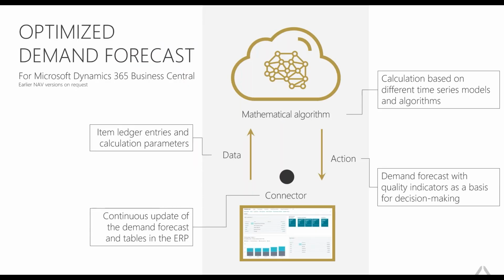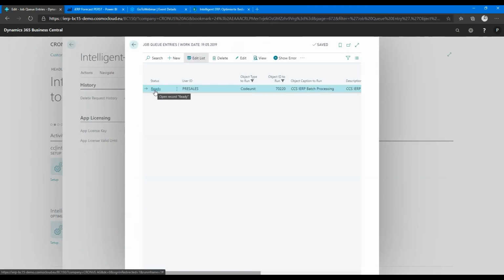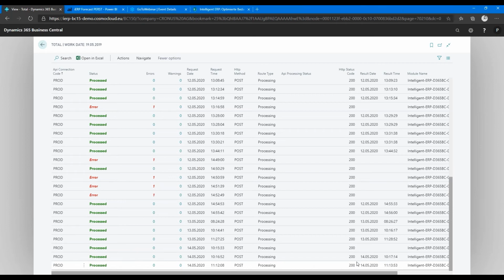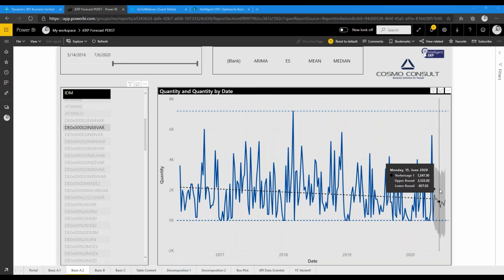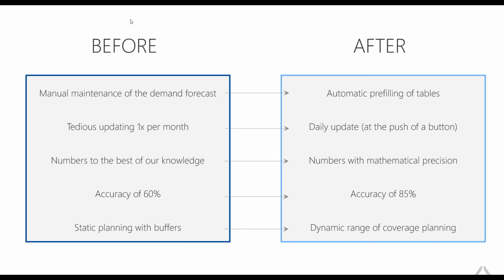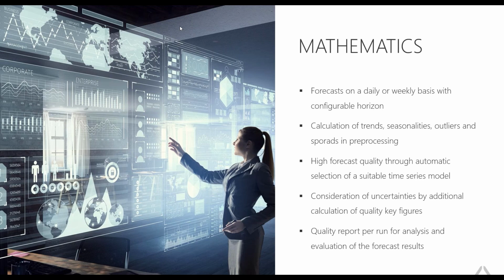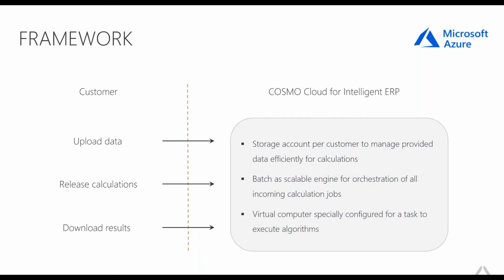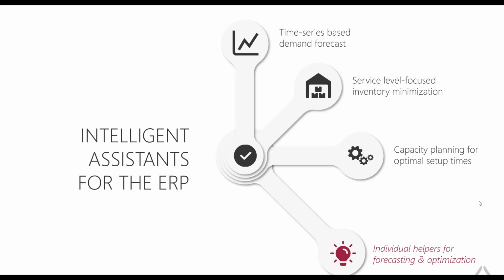Webinar: Managing the current situation with data-based intelligence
Decision support with data-based intelligence
Every day people and machines generate a mountain of new data. More and more processes are being digitalized.
- So how can processes be analyzed across systems?
- How can the results be made available to all groups of people involved at any time and anywhere?

 In this webinar, we will show you how - financial controlling can be facilitated with Power Bi Dashboards and context-sensitive display and - demand forecasts can look like with "intelligent ERP". In other words, how support through mathematical formulas simplifies your daily business.